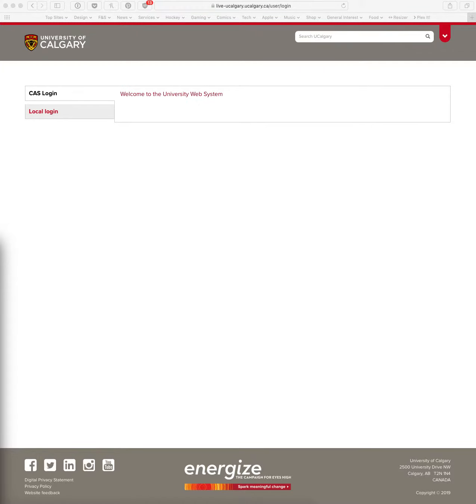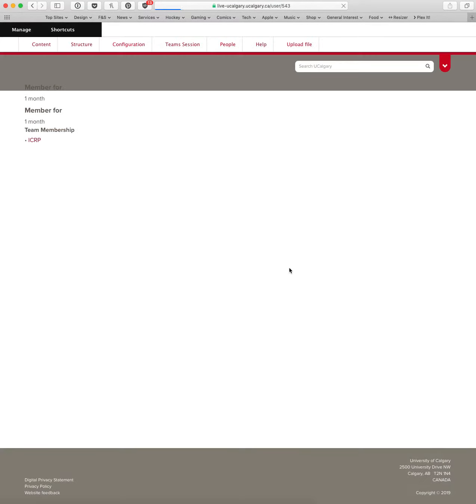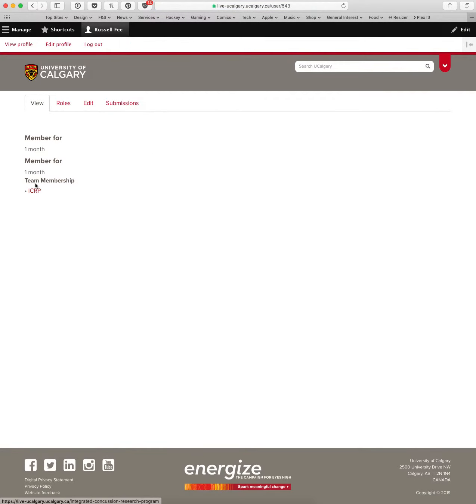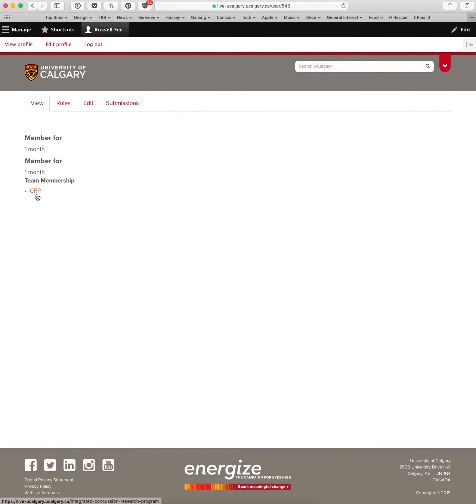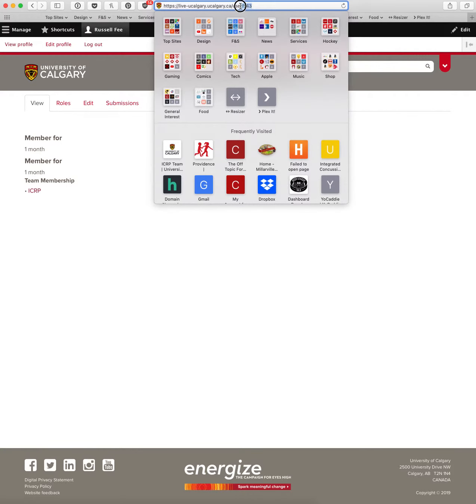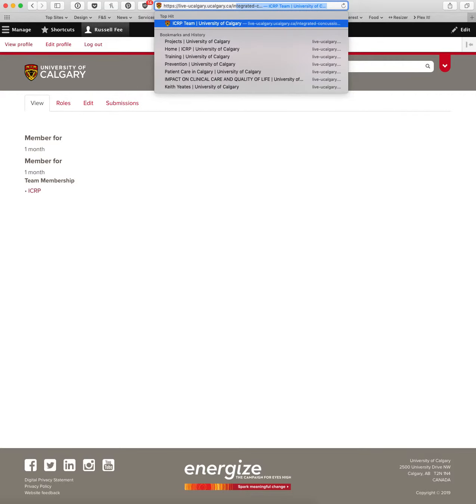Logging In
ICRP Drupal 8 tutorial on loggin in